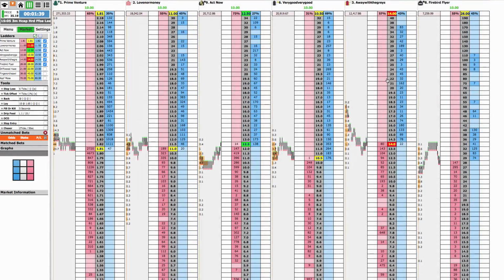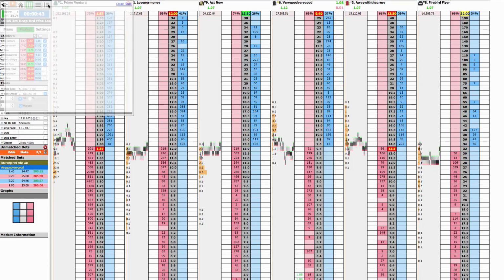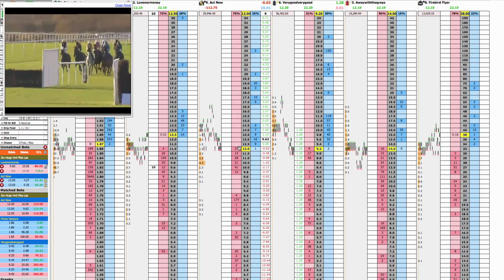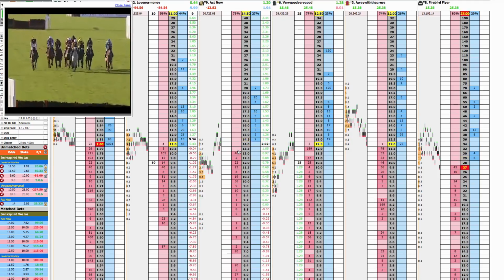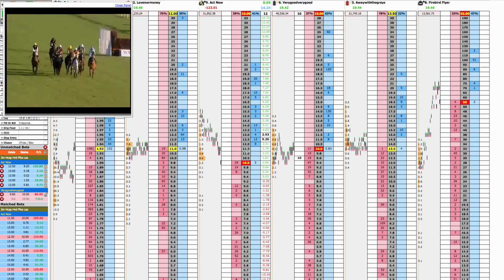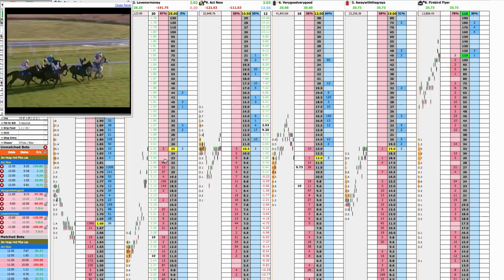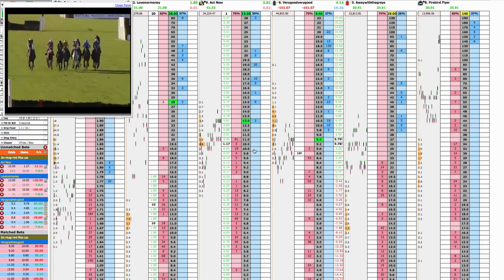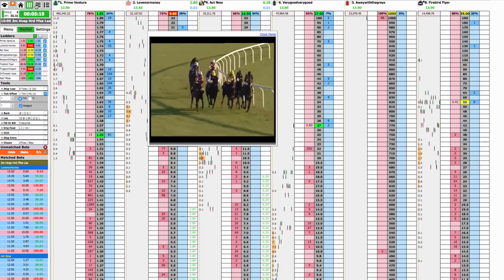Onetickoffset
Trading in running using a one tick offset strategy on BetTrader.  There are hidden benefits to using one tick where you can get better prices than you asked for.